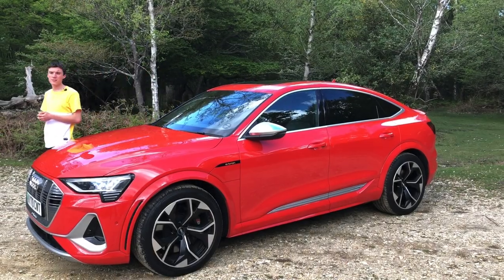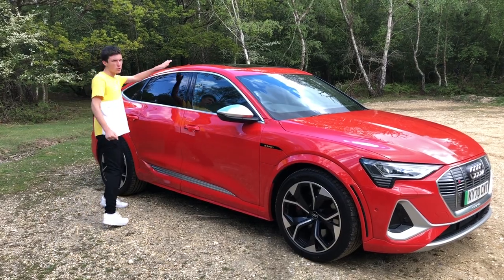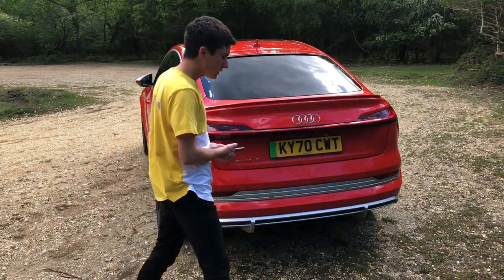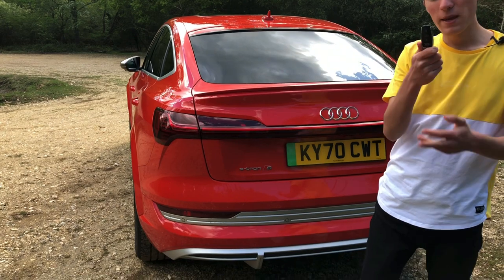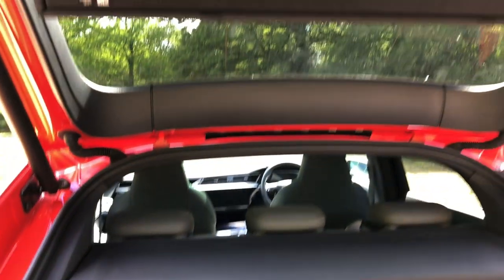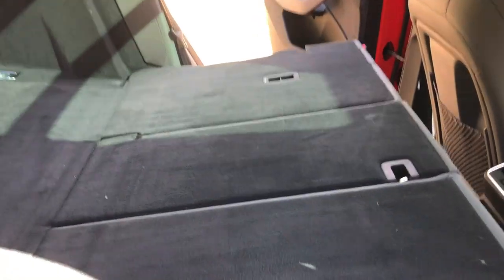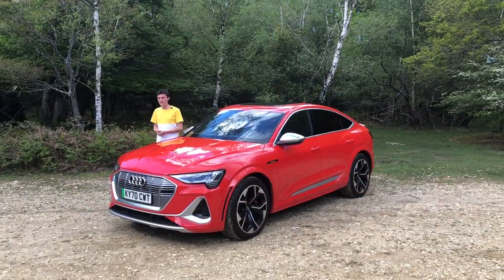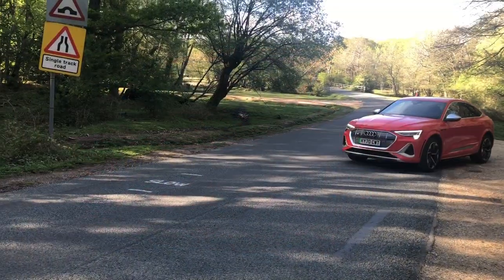A week with a Audi e-tron Sportback S - Detailed Review - CARS OF DESIRE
I hope you enjoyed this video on this full electric Audi!
Let me know what you think of the car in the comments.